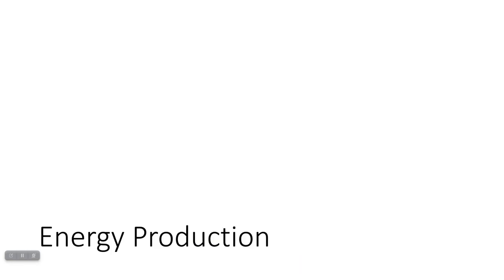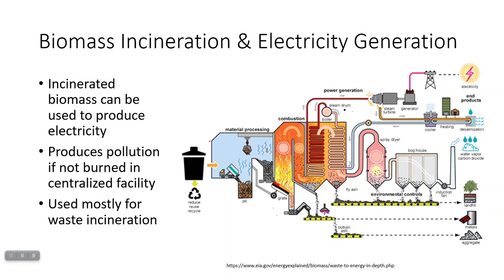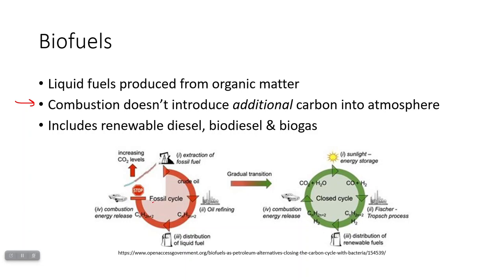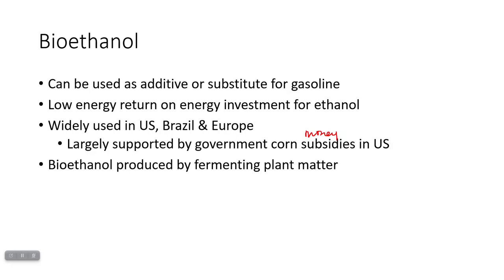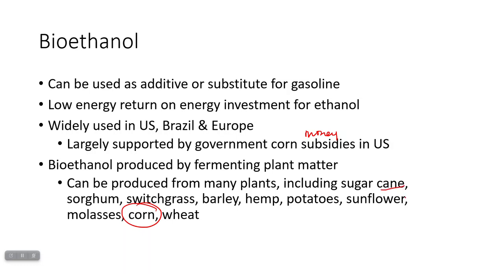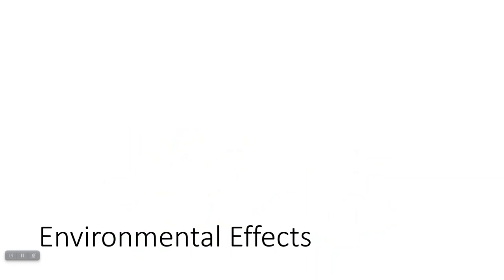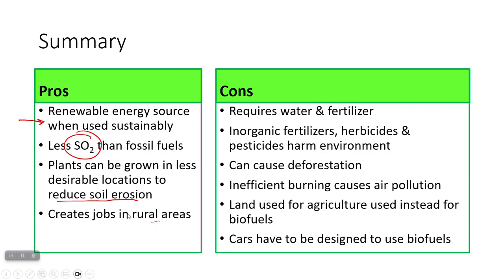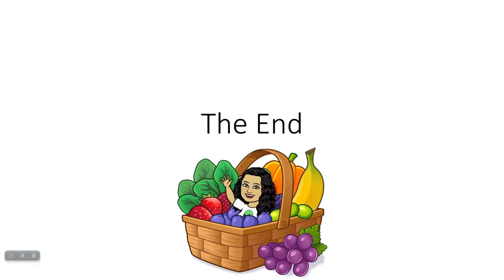6.7 Energy from Biomass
AP Environmental Science lecture video about using biomass (material from organisms) to produce energy.